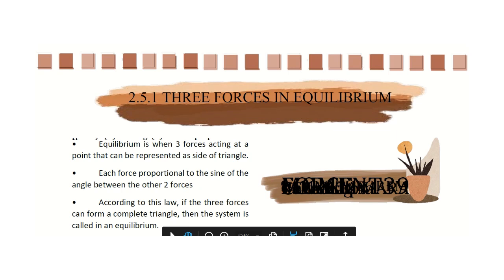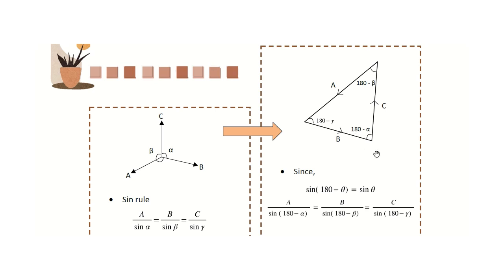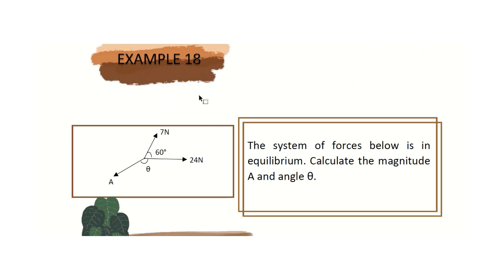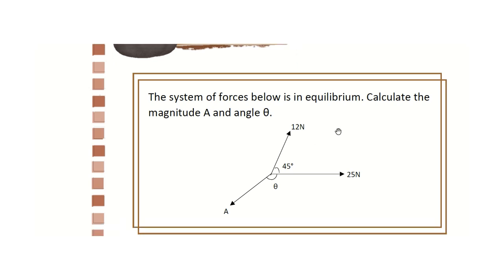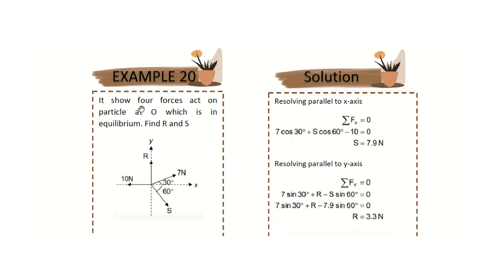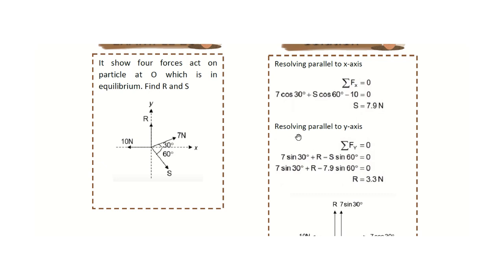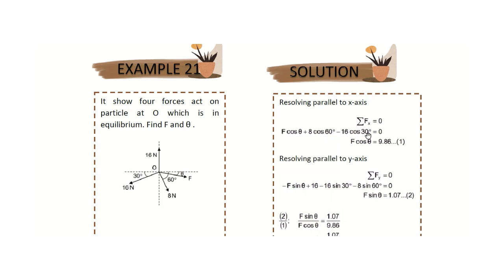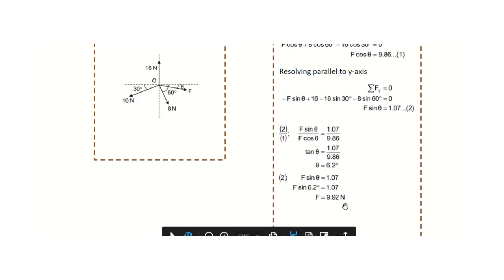Equilibrium and Lami's Theorem